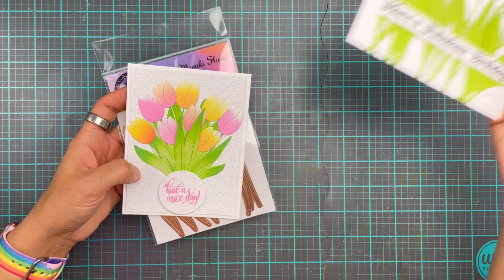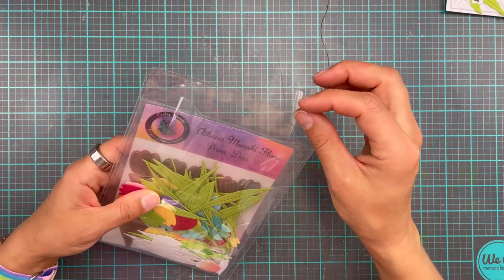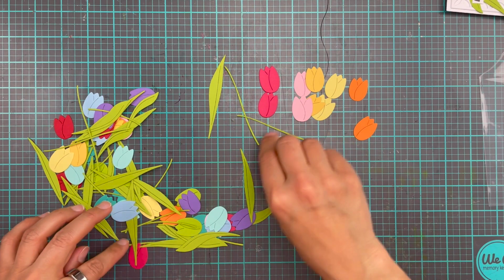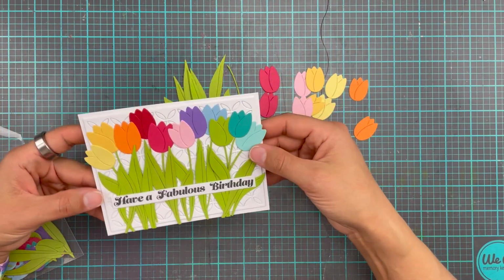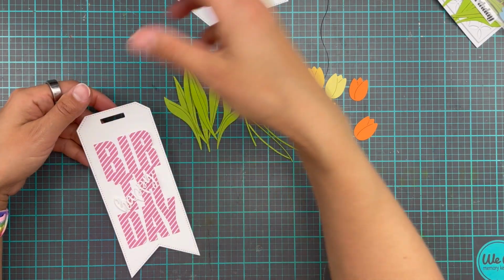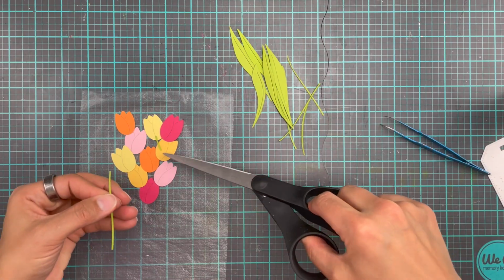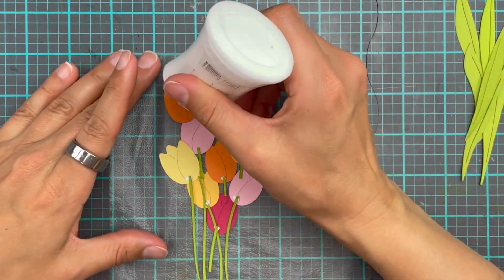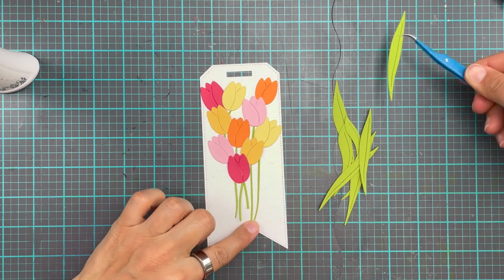Handmade Tulip Birthday Tag - How to Tutorial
Hi Crafty Meraki fans!
It's tulip loving Erica back with another video using the Athena Para-dies for a birthday tag, this time.

Down below you can find links to the products used in the video, that can be found in the CM shop. Other products used are coloured card stock from Lawn Fawn.